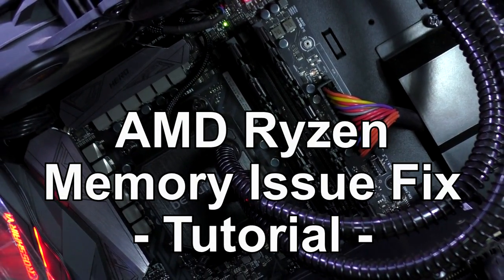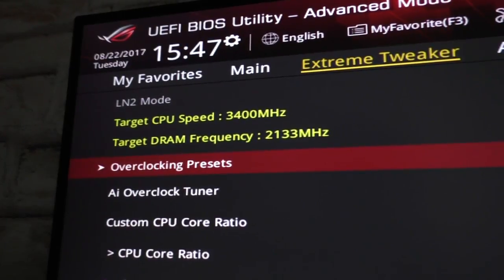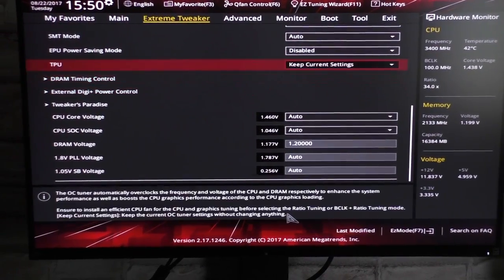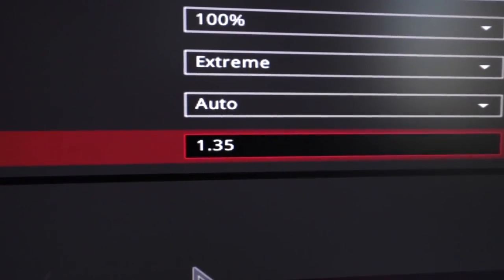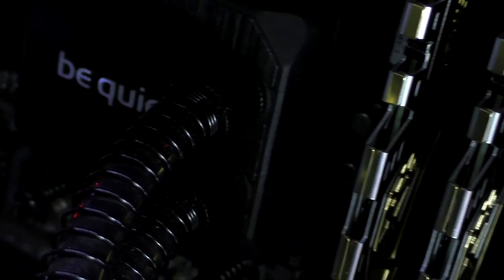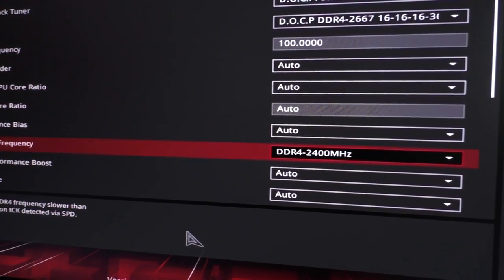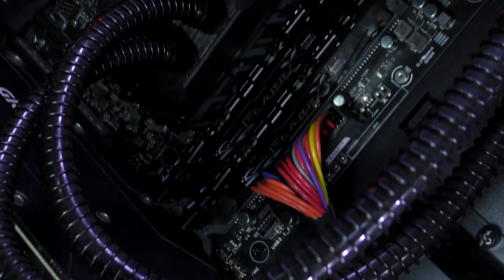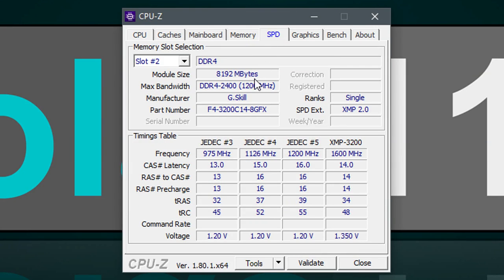AMD Ryzen Memory Issue Fix - Tutorial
Compatible Ryzen RAM:
I discovered the "fix" for the Ryzen Memory issues. However, this method may not work with every RAM kit.